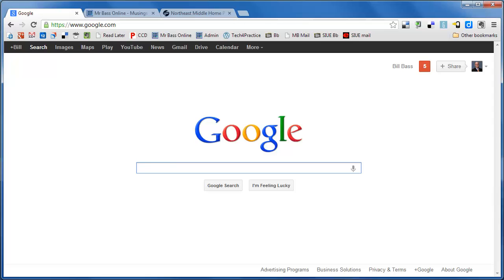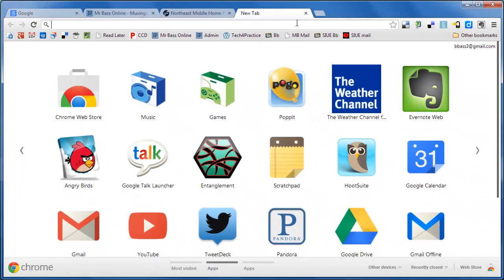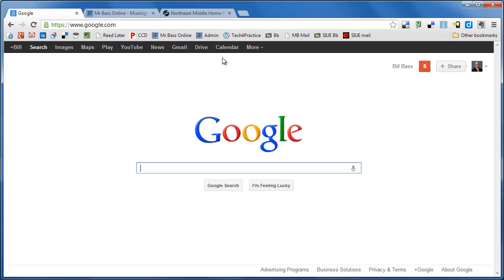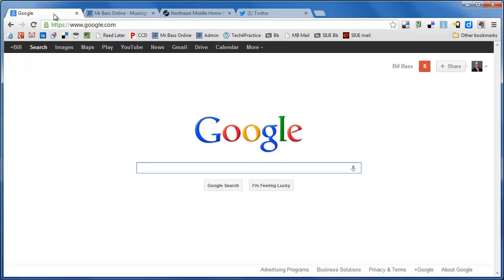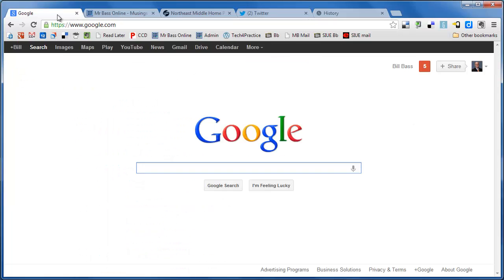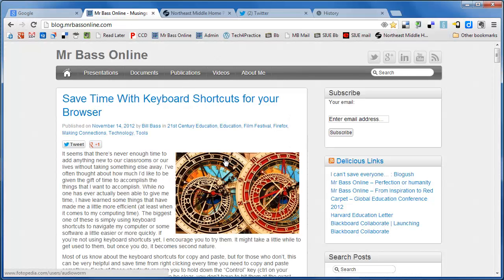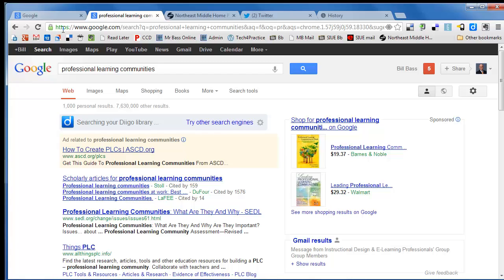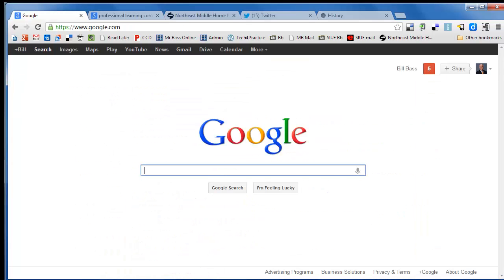Keyboard shortcuts for your Browser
Keyboard shortcuts can save you a lot of time fumbling with your mouse and cursor, but they are also often overlooked by many teachers and students. This video shows 6 different keyboard shortcuts that are specific to web browsers.